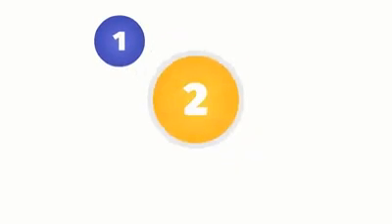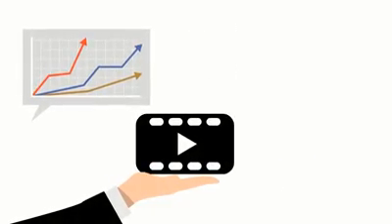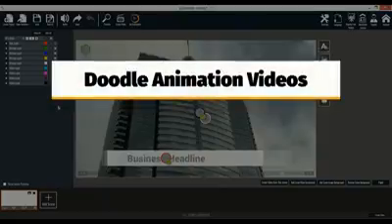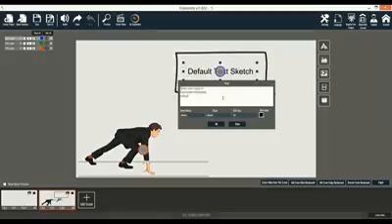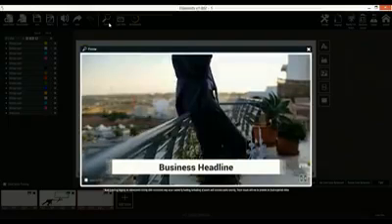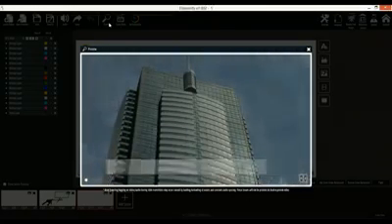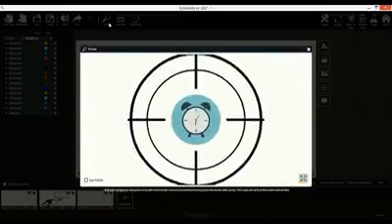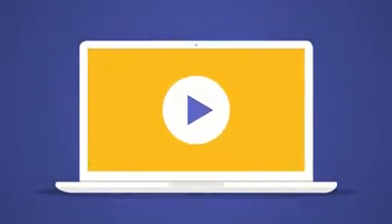EXPLAINDIO REVIEW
Explaindio video creator is a unique online tool that can help you to create a 2D and 3D whiteboard animation video.
You can use this whiteboard animation software for your Youtube channel or Facebook page video or office project etc.